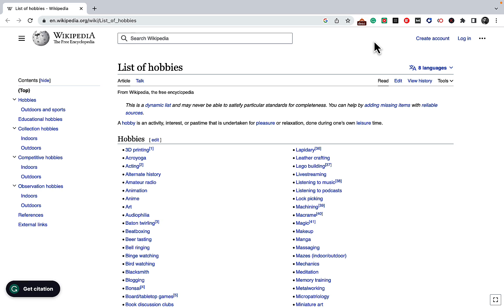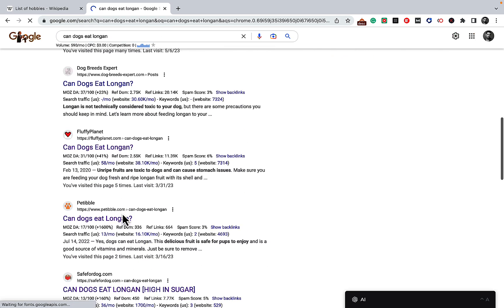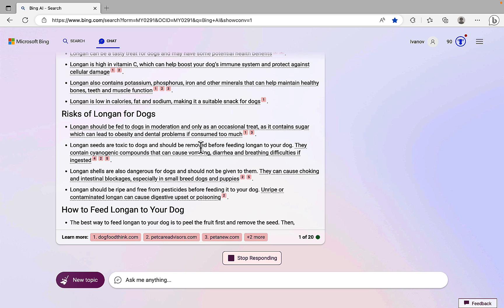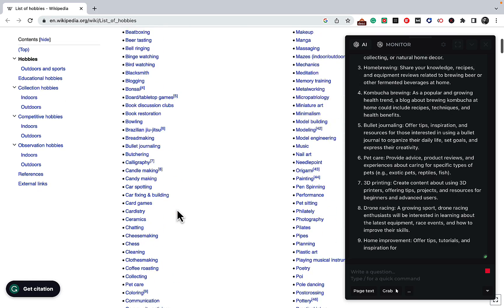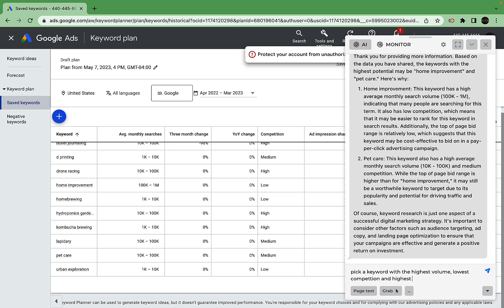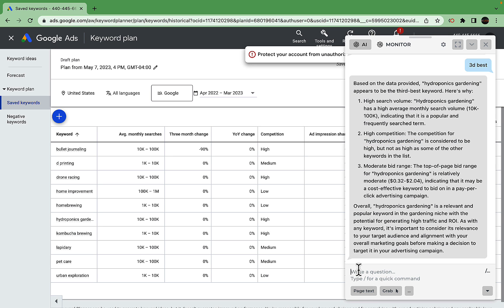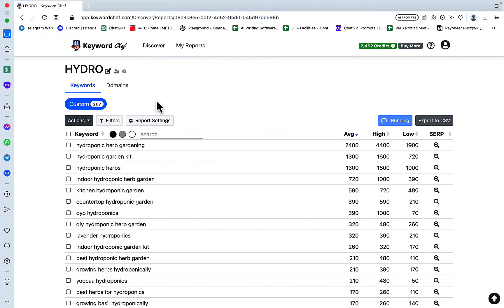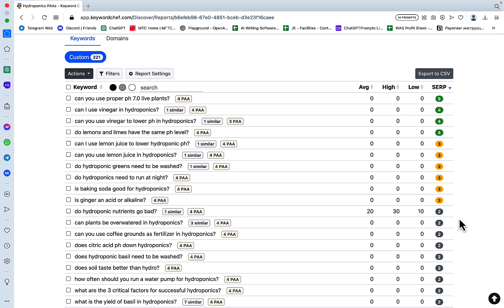💰Find A Money Niche with Harpa.ai In Minutes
In this video I'm showing another amazing use case of Harpa.ai  - finding profitable niches!

🚨🚨🚨 Exclusive Deals on My Top A.I. Copywriting Tools🚨🚨🚨

🥇 Agility Writer - The Ultimate All-in-One AI Writer!

🌇 SEO Writing AI - Perfect for Beginners Starting in SEO!

📹 VideoToBlog AI - Transform Videos into Amazing Blog Articles Effortlessly!
💰 Save 15% Using Code WAS15